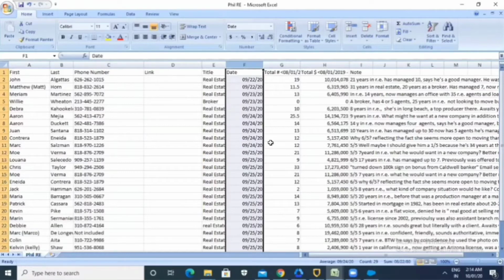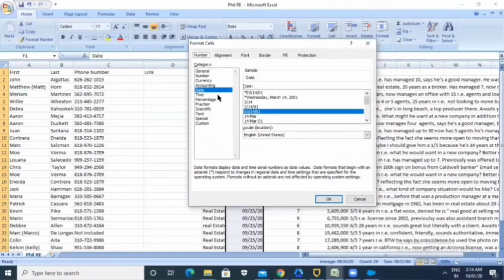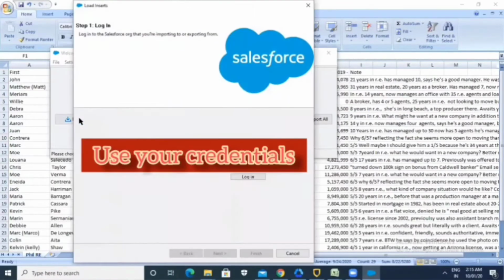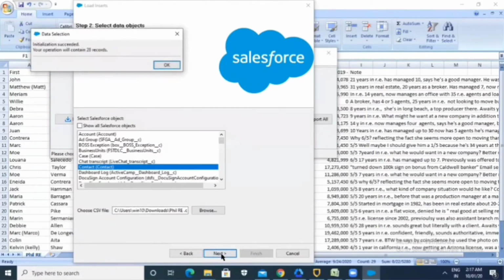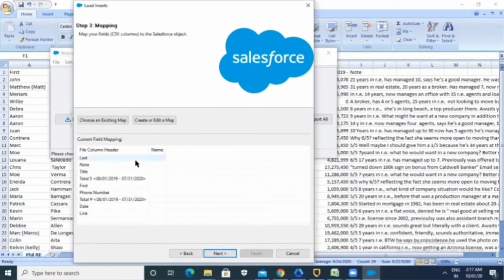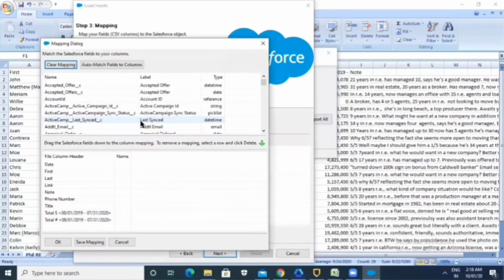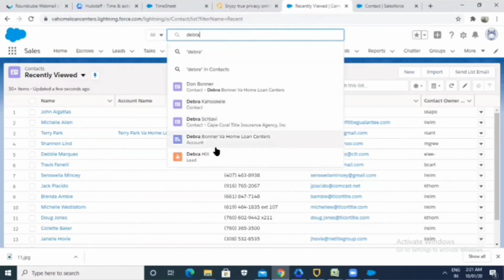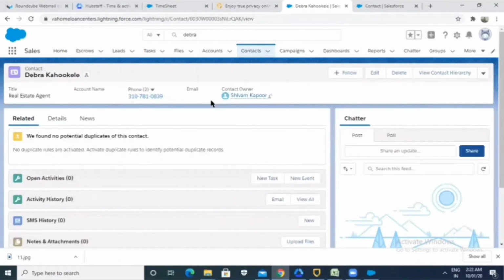How to use Dataloader in Salesforce